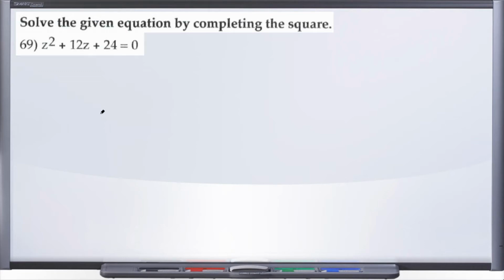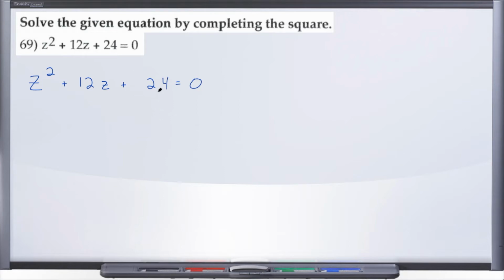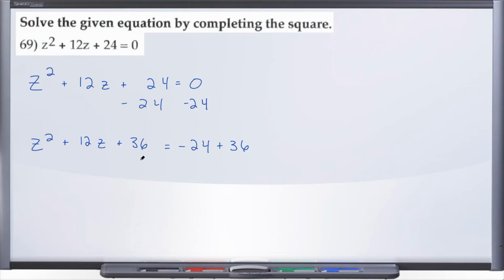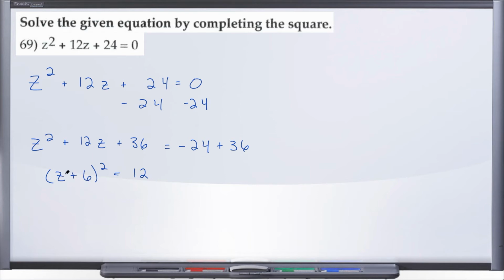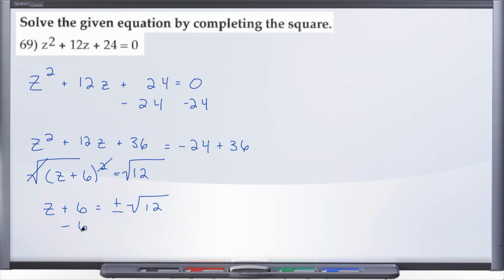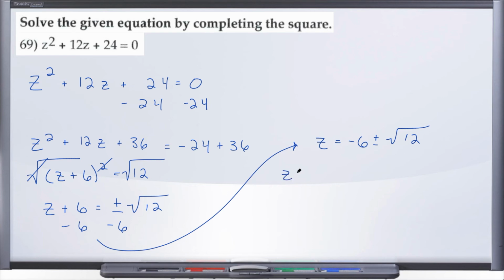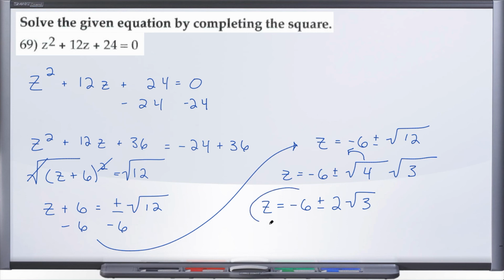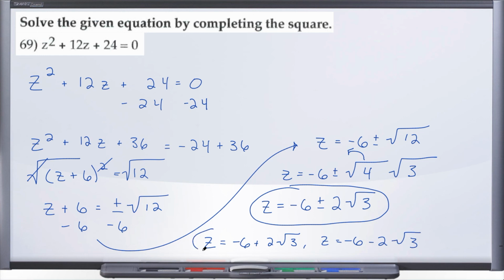Question 69, MAT1033C Practice Test #5